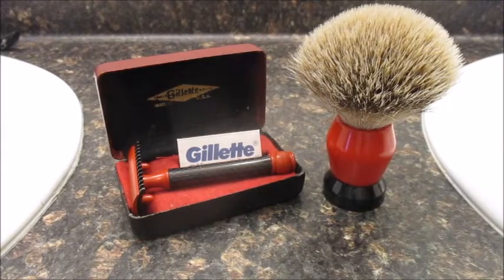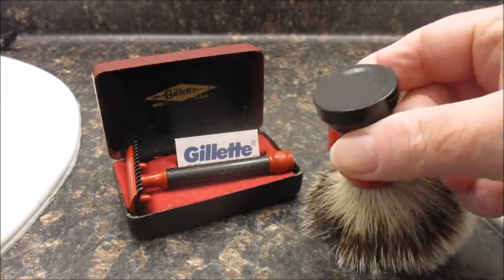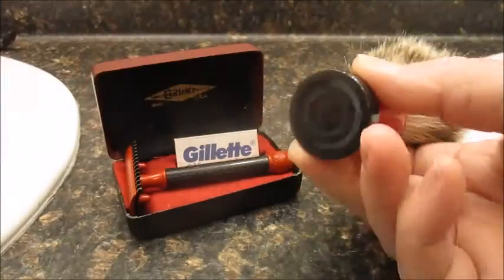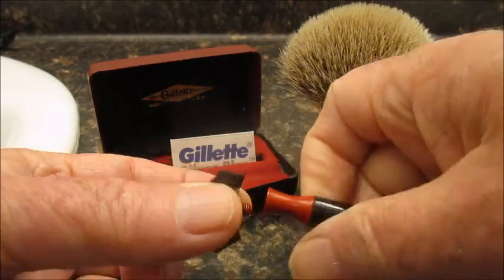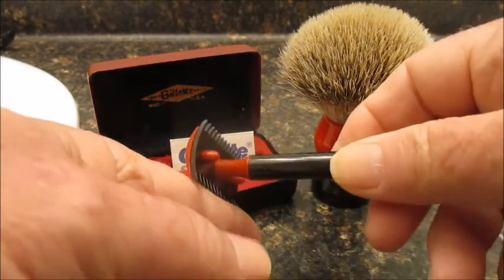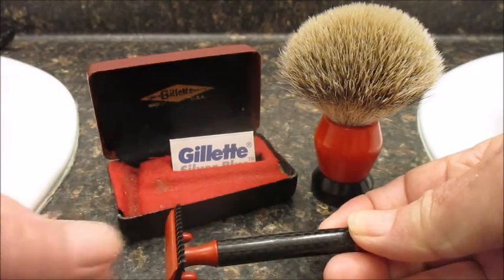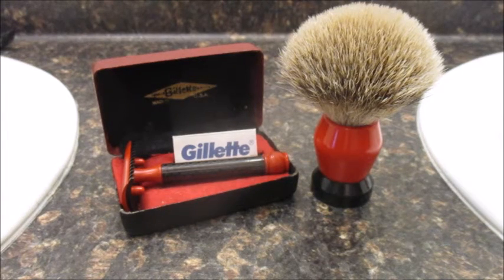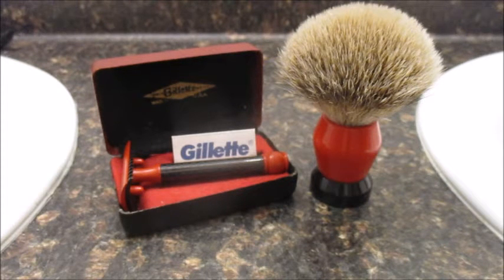Red and Black Set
I present the Red and Black set by Tom White.